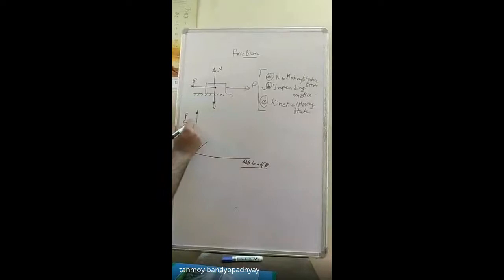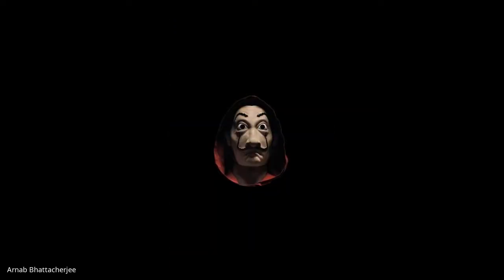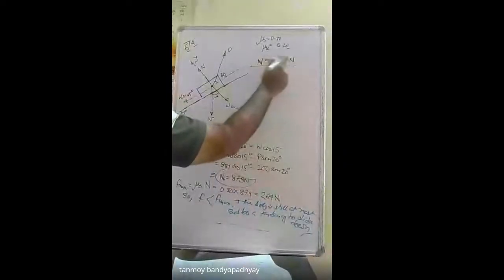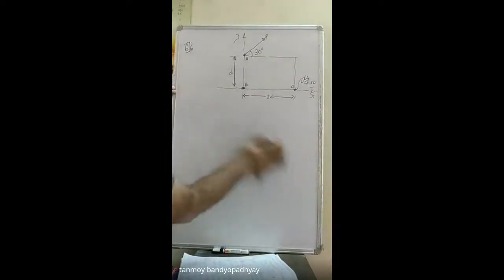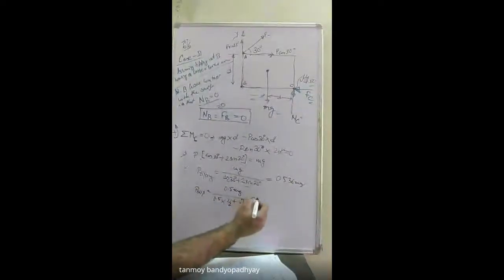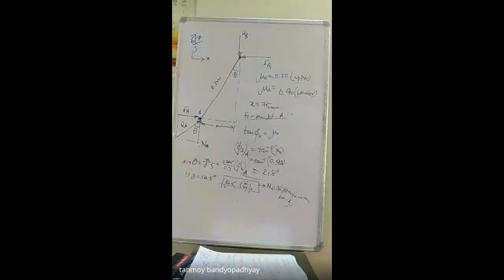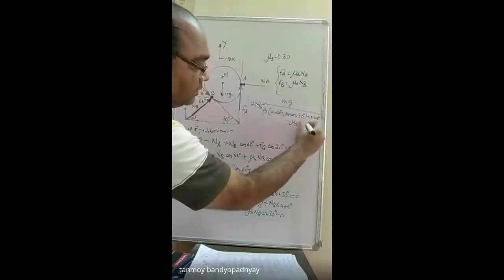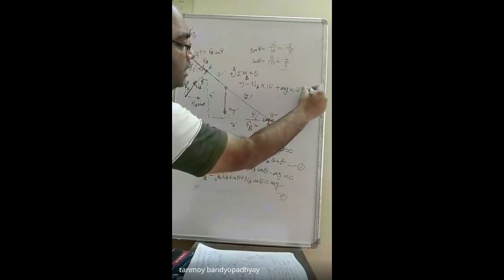Engg Mechanics 12 02 2021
Engg Mechanics  (For Education Purposes only)
Meriam & Craige - 5th Ed. - Statics
1. Problems in Friction.